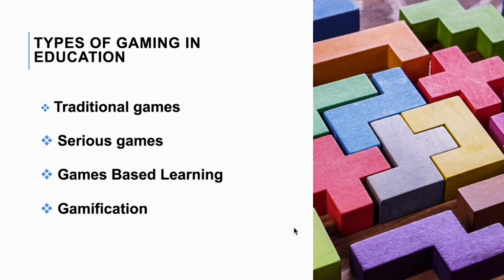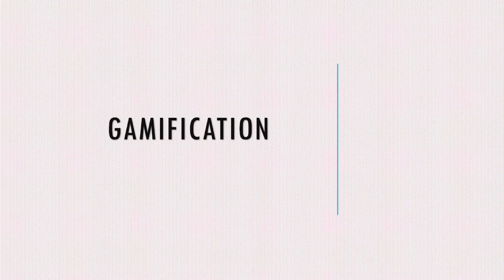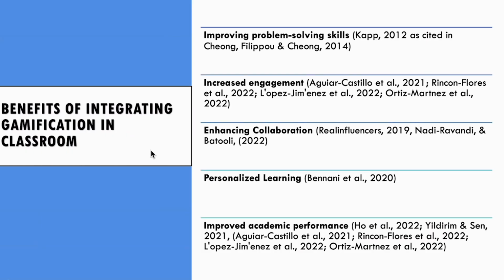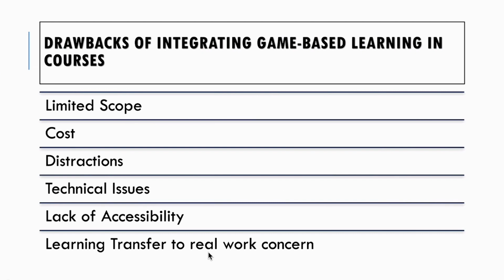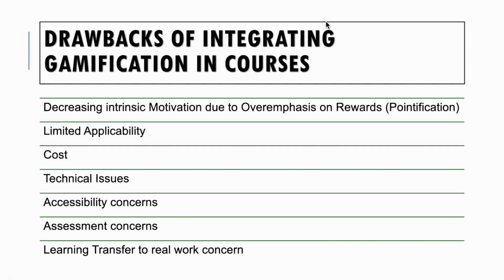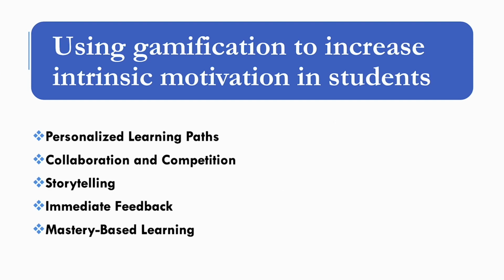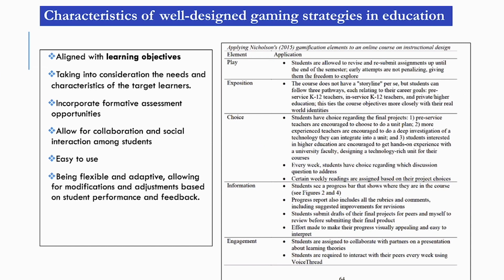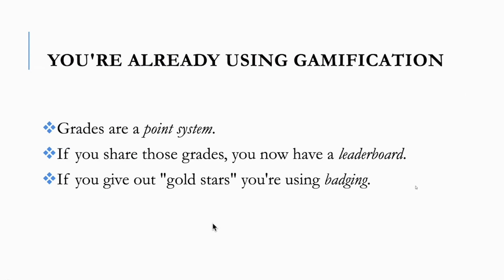Gaming in Education Using Games to Enhance - Deanna McGaughey-Summers - Michael "Maka" Gradin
The integration of gaming technologies in education will be explored in this presentation as a means of facilitating the construction of knowledge and encouraging student engagement.  The differences between the types of gaming in education, including game-based learning and "serious games," which are designed to develop specific skills or knowledge, and gamification, which incorporates game elements into the classroom to improve learning outcomes in the short term, will be discussed by the presenters. However, game-based learning and gamification also have commonalities; for example, both share the goals of facilitating problem-solving, enhancing motivating, and promoting learning.  In the last several decades, researchers have investigated the effectiveness of integrating gaming in the classroom, and results have demonstrated mixed findings on the positive, negative, and neutral impact of integrating gaming in education. The presenters of this session will review, debate and discuss varying conceptualizations and viewpoints based on their experiences as educational practitioners and researchers, as well as their beliefs about the effectiveness of integrating games in the classroom. As an aspirational goal, we hope that the panel’s discussion may lead to the identification of well-designed educational gaming strategies and their characteristics.